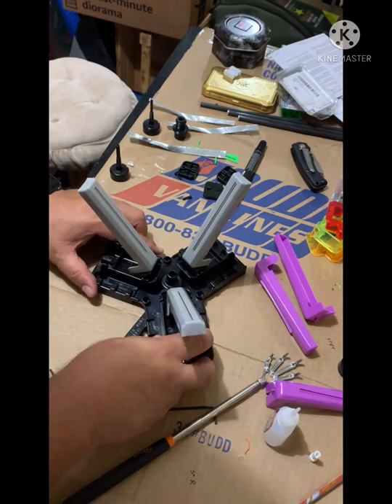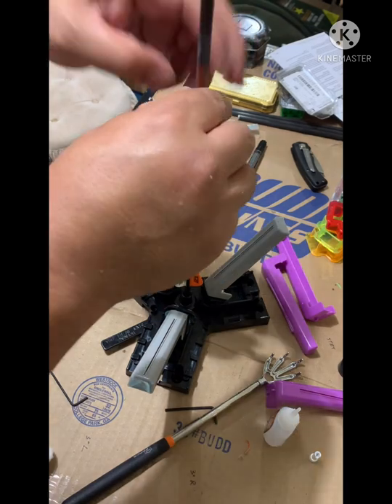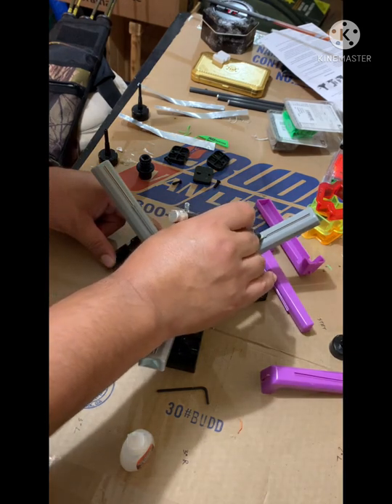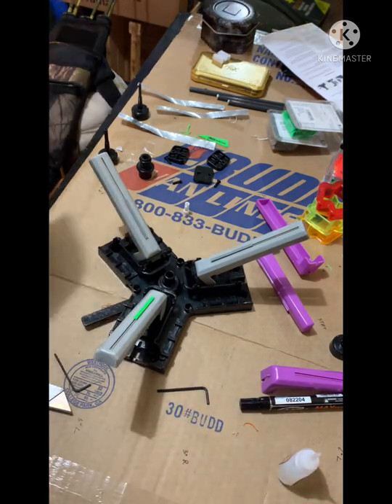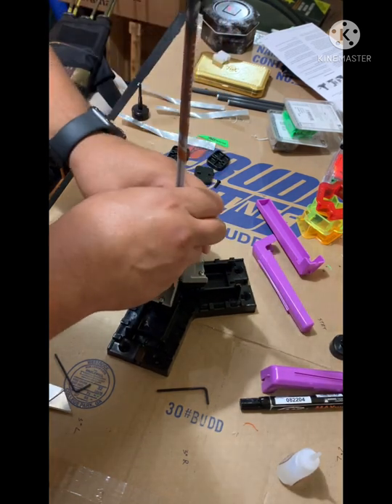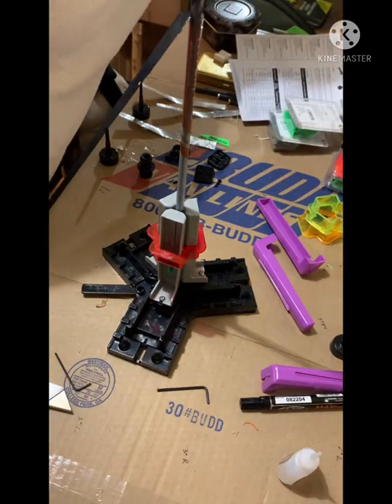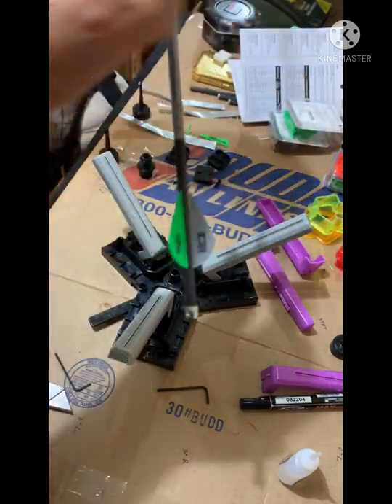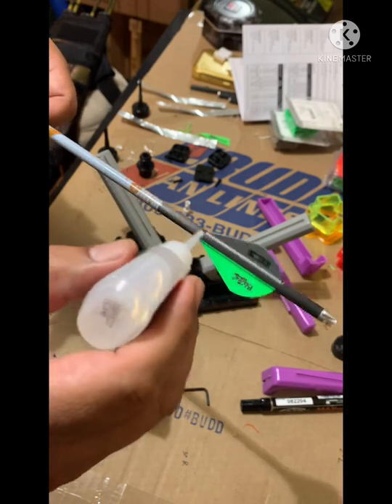Fletching a crossbow arrow first time.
I recently bought the bohning complete tower jig kit. So I decided to fletch some arrows. This is my first video let me know what you’ll think. I’m using bohning blazer vanes silver and green. Thanks